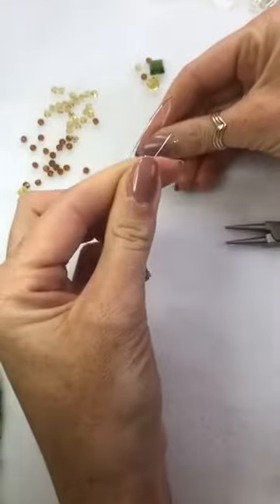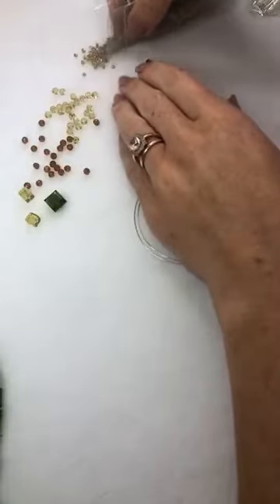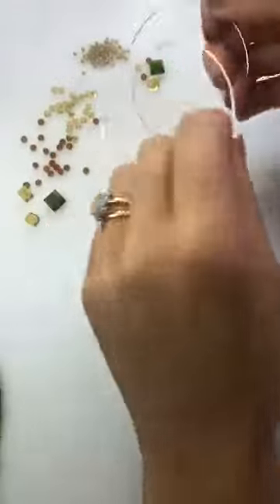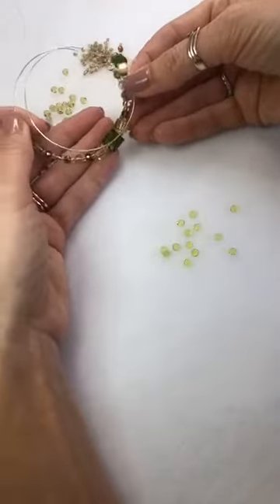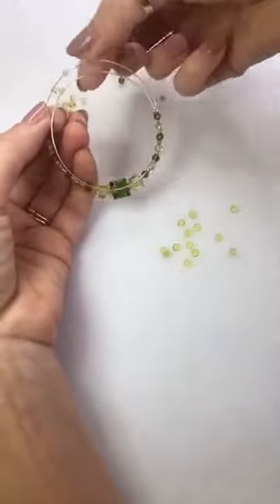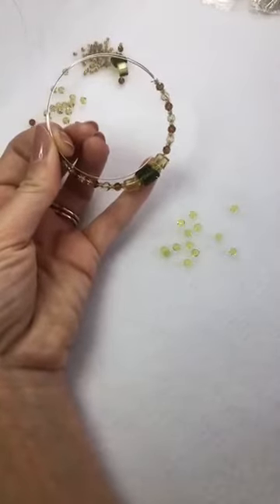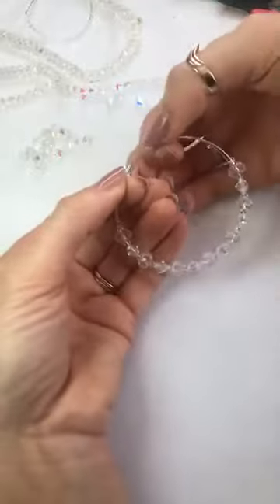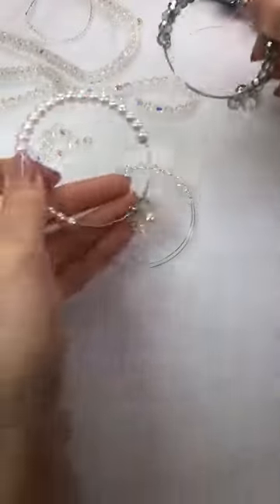Memory Wire adjustable bangles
Working with Memory Wire to create adjustable bangles, from our Facebook Live on the 12/05/2020. Our aim is to keep you busy every day throughout this difficult time and bring some crafty joy to you.